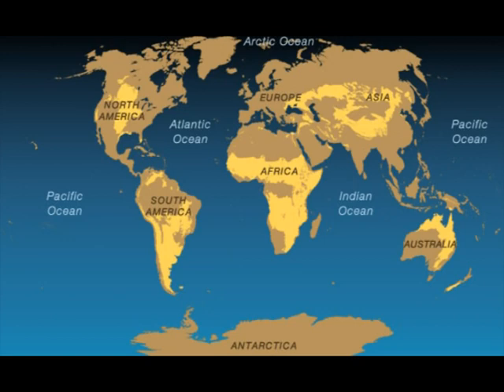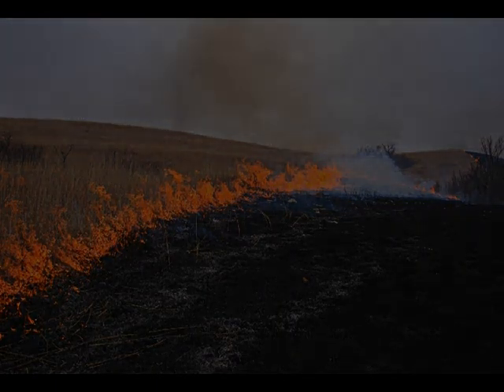Grassland Ecology animation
a breif description of graslands. and the steppe. done for an ecology class.